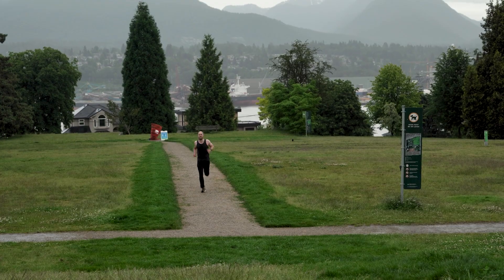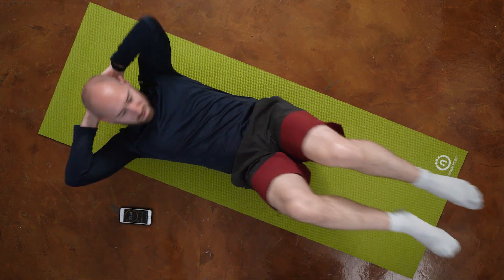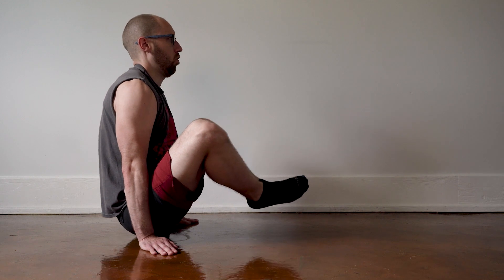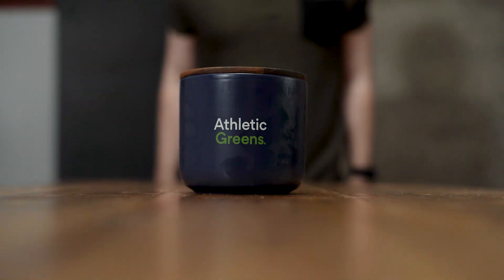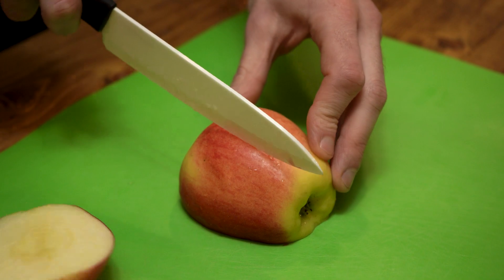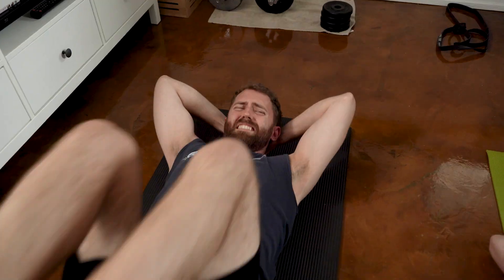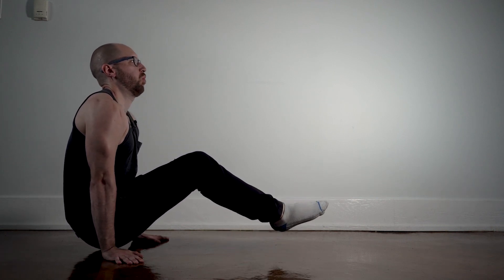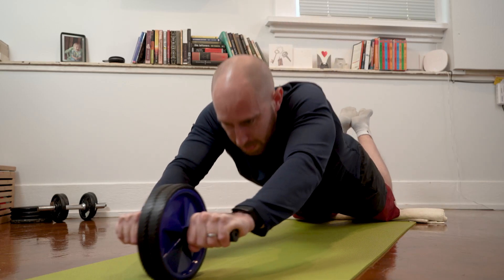I Tried To Get Abs in 30 Days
Try my favourite supplement, Athletic Greens, and get a free Vitamin D dropper with your first purchase!

In this video I talk about my 30 day abs transformation and the real results I got from working out at home with no equipment. Everyone wants abs, so I tried to see how much progress I could make in 30 days with my ab workout. hope you enjoy this video on my 30 day abs transformation and let me know what you want to see next.